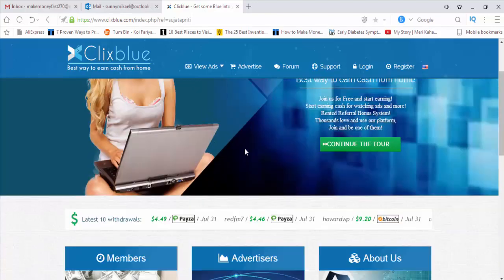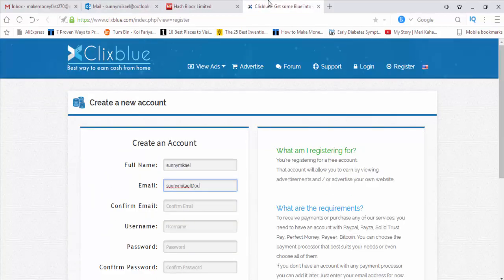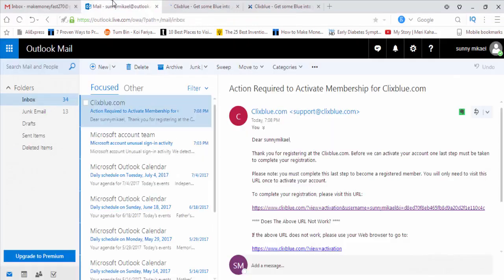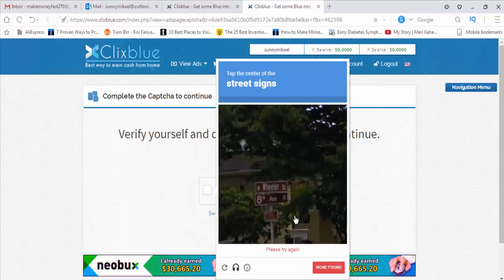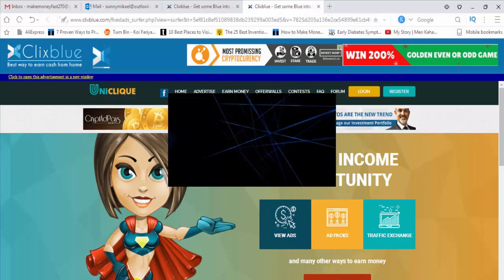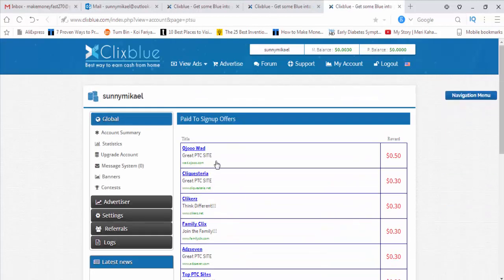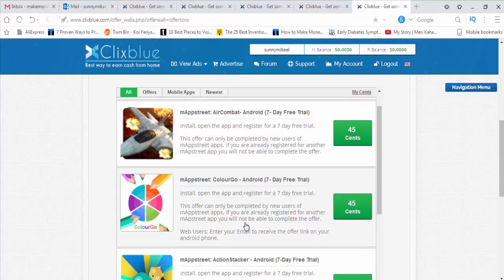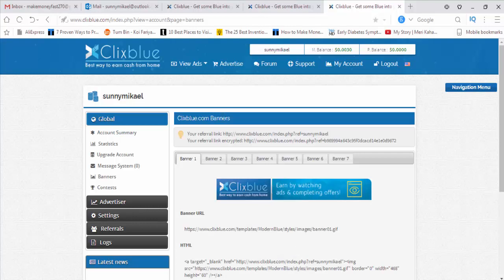How to Make Money from Clixblue - Best PTC Sites 2017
Clixblue is one of the best ptc site offerring good amount of daily income to its members. They are highpaid site offering lots of contents , daily ads, daily payments. Clixblue is also offering you to have good income by playing games from the website, participating in contests etc.

You acn also take part in one minute staffs so that you can also win few $$$ daily. There is a clixgrid or blue grid where you can easily take part and win atleast $ 5 usd daily.

Member Benefits.
Earn online from home
Effortless income
Guaranteed daily ads
Enhanced statistics
Upgrade opportunities
Instant Payments
+337703
Total Registered Members